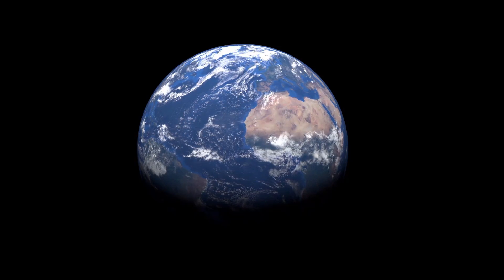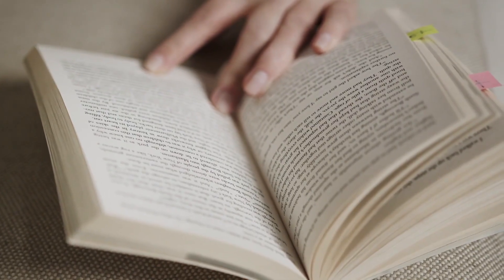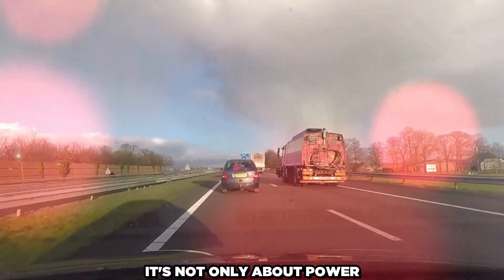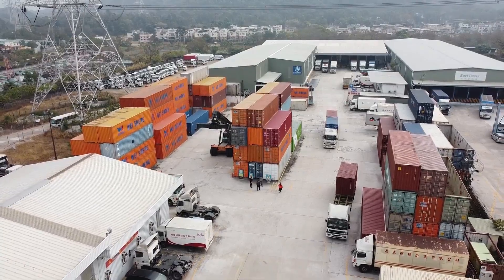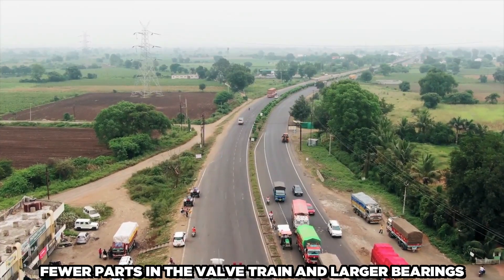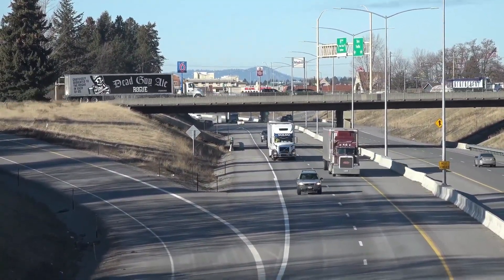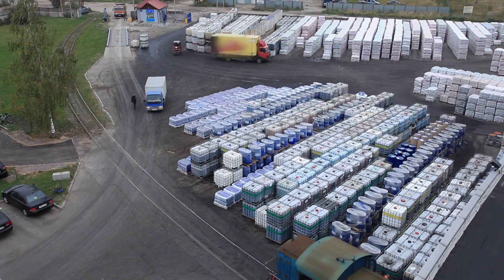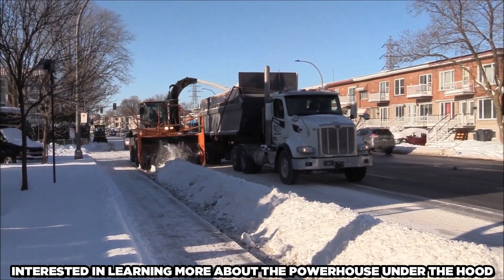Why All Semi-Trucks Use Inline-six Engines?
Commercial trucks use the inline-six configuration because it's not a space limitation, allows them to run a big stroke which means more torque, it's mechanically simpler and more reliable than a V engine, offers improved bearing space and load for the crankshaft and connecting rod bearings, and it's inherently balanced, which means it doesn't need balancing shafts.